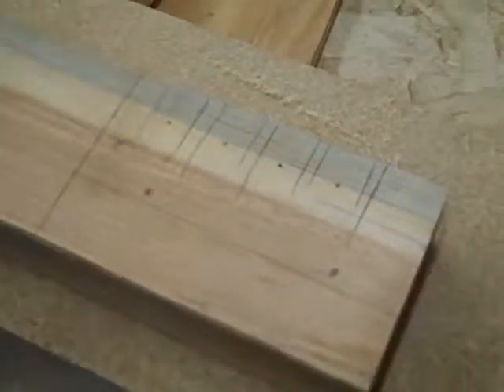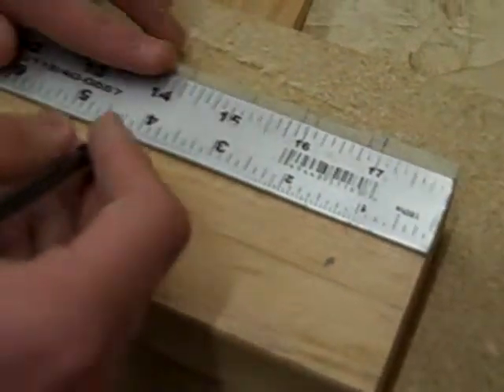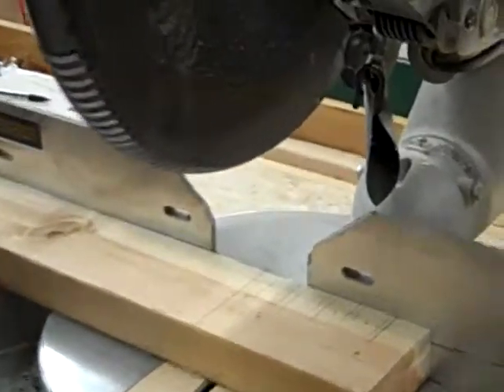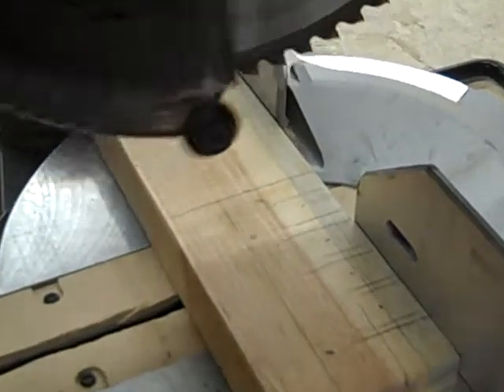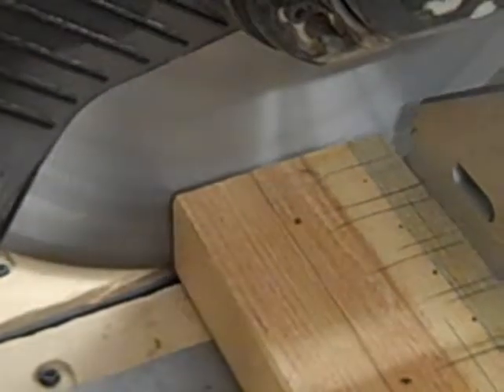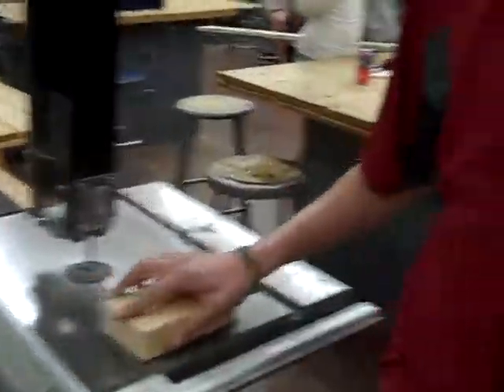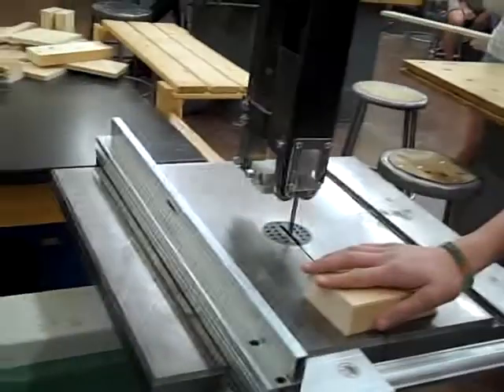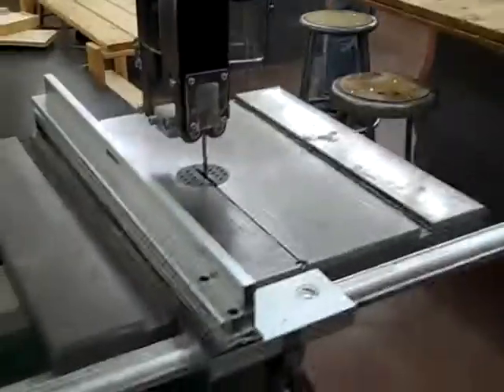School Bus tutorial 1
This is a woodworking Plan of Procedure video tutorial 1of 5, for a wood school bus made at Berthoud High School in Mr. Robb Sommerfeld's Construction 1 class.

Some of the wood is culled lumber, Pine Beetle kill, or can come from deconstructed structures in the local area by the National Center for Craftsmanship.  The students learn about how to do wood working sustainably.

All of the students in Construction 1 are beginning wood workers and have had two weeks to work on this project at the beginning of the semester.  This includes learning about Plan of Procedure, storyboards, Flip digital video camera use, digital video editing and uploading.

All of this combines to make for rich experiential learning.

STUDENTS:
 Make sure you use the measurements from the drawing.  You can alter the dimensions if you wish.  Becareful to space out the dimensions of the windows so they will fit on the bus.  The drill bit size for the window can affect the number of windows.  The drill bit size for the axel holes is 9/32".  The wood dowel axel is 1/4" in diameter and should be cut so that it fits into the wheels and goes through the bus with alittle play so the wheel will turn.

Watch your fingers distance to moving parts!!  4" distance minimum and use a push stick!!